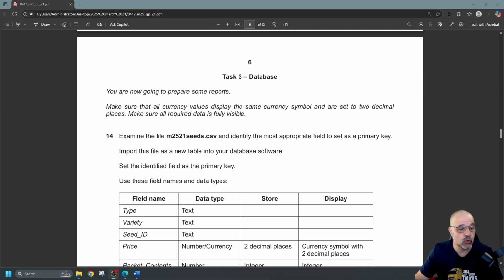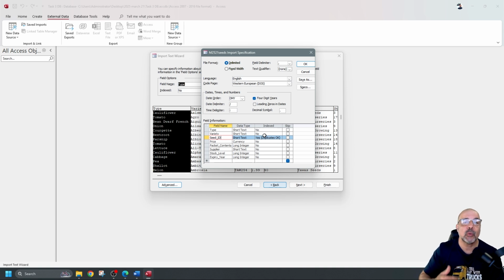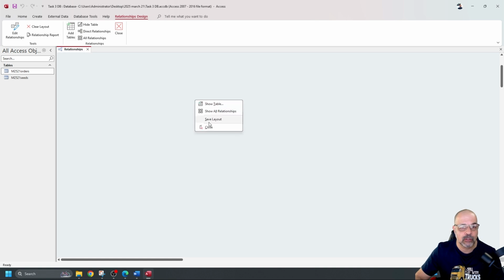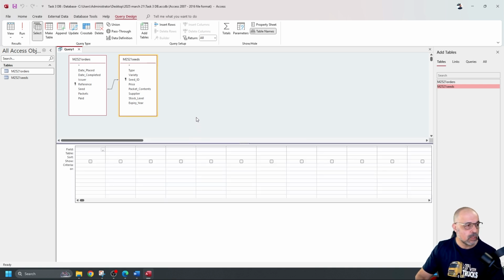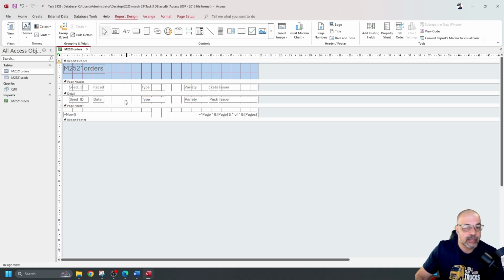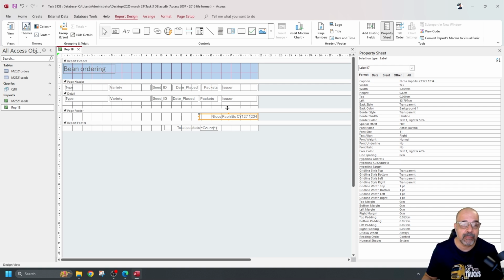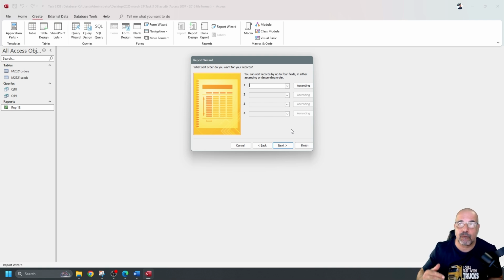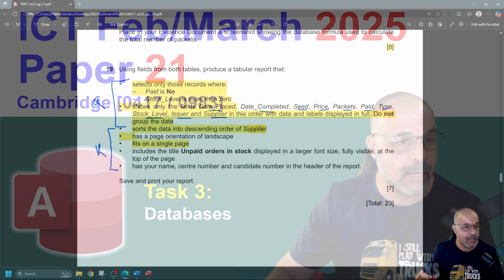2025 March Paper 21, Task 3 Databases, Cambridge 0417 /0983 ICT [IGCSE]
In this tutorial i solve Task 3  of the 2025 March Paper 21 of the ICT IGCSE exam 0417 / 0983. Task 3 covers the Databases component of this paper.

0:00 Intro

56:11 Question 14
 01:52 Analyze the csv file to identify the Primary Key (IMPORTANT info here)
 04:47 Importing the csv file as a new table
 06:19 IMPORTANT, why some face issues when importing. Checking your regional settings.
 08:20 Setting the data types
 09:57 Checking properties of data types and taking a screen shot evidence.

11:45 Question 15
 12:34 Importing a second csv as a second table
 14:30 Set advanced properties for date fields
 15:06 Set the Yes/No (Boolean) field to display text Yes or No. (IMPORTANT info here incase it does not display text)
 16:13 Appropriate screen shot of the table.

16:55 Question 16
 17:16 Creating a relationship between 2 tables (IMPORTANT info about taking an acceptable screen shot evidence)

20:00 Question 17
 20:28 Understanding the difference of finding a record and filtering data in a table.
 21:23 Finding a record and modifying the data.

23:27 Question 18 (Creating a Query and Report)
 25:41 Creating a query in design view
 27:04 Understanding how to use the wildcard * in a query
 28:45 Adding criteria in the query and checking results
 29:59 Saving your query

 30:18 Creating the Report using Wizard (IMPORTANT info here about grouping)
 21:21 IMPORTANT INFO about sorting (1st method used)
 33:27 Previewing the report
 33:54 Putting the fields in the correct order
 37:05 Adding a title
 37:52 Difference between Count Records and Count Values
 39:05 Adding a count Records at bottom of report and adding a label.
 40:24 Adding your details
 42:00 IMPORTANT INFO on common mistakes students make
 44:20 Evidence of Count formula and printing your report

46:18 Question 19 (Creating a Query and Report)
 47:13 Creating the Query
 48:44 Adding the Criteria
 50:25 Creating the report
 51:59 Previewing the report and sizing the Fields
 54:56 IMPORTANT INFO on sorting (2nd method used)
 56:14 Adding details in the Header (page or report header) of the report
 58:50 Save and Print the report